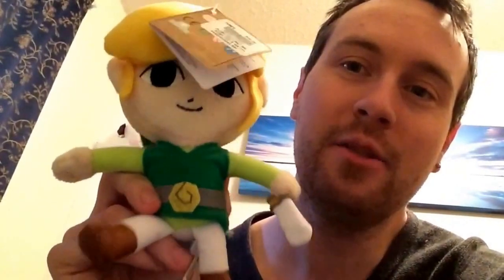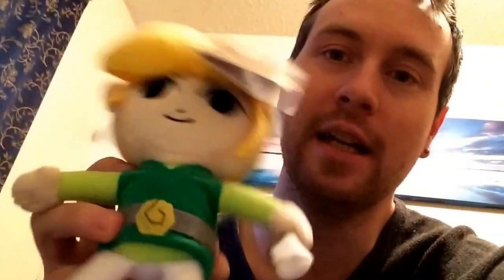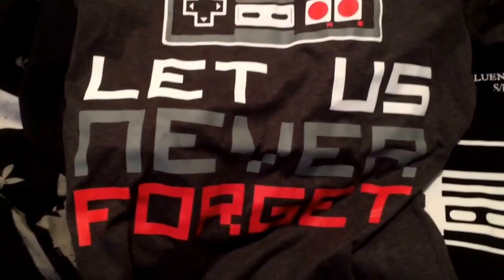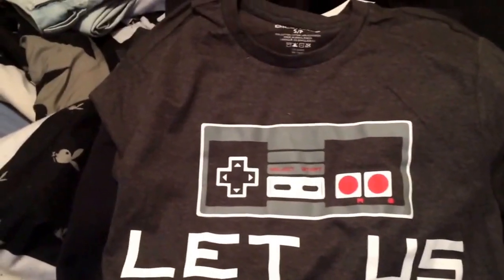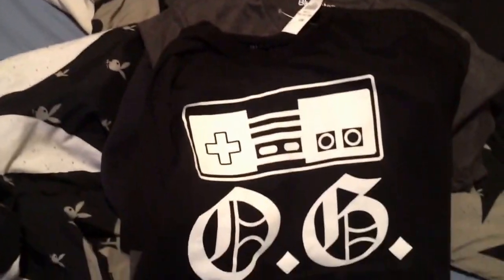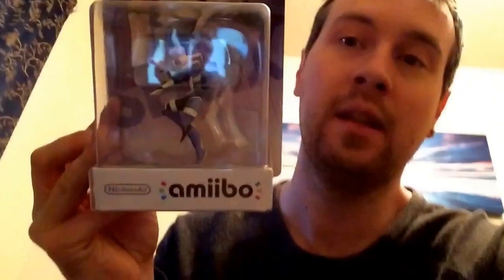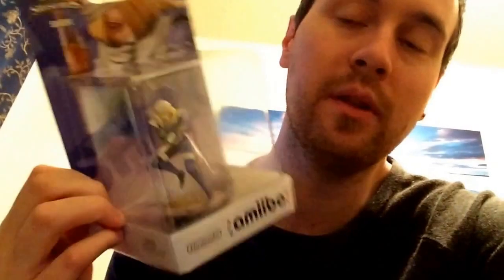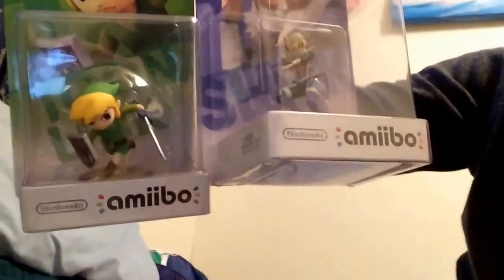Video Game Pickups: Thrift store find/ Amiibo pick ups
Found a NES title thrifting today and picked up some Amiibos